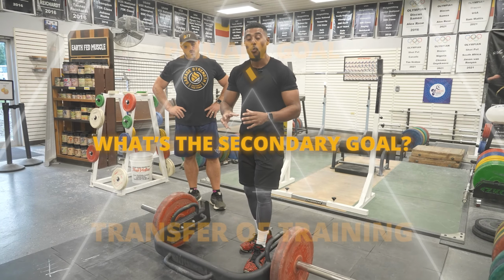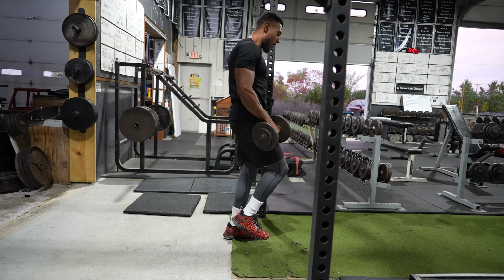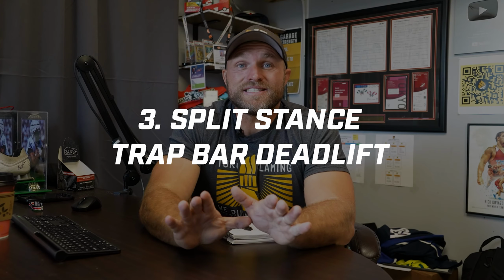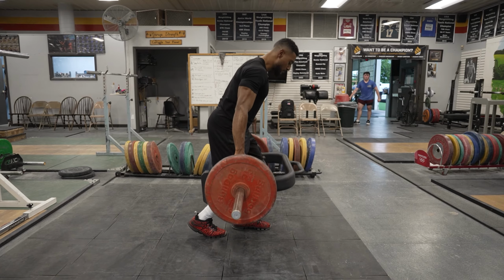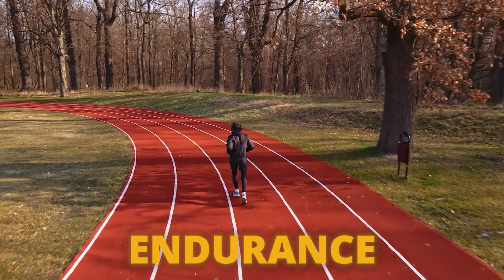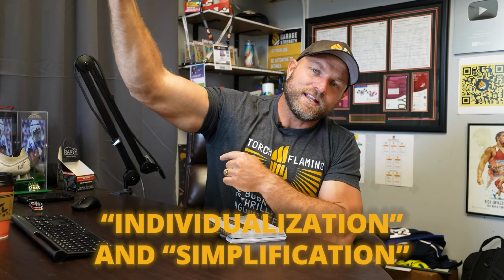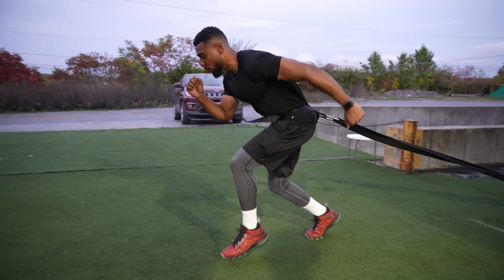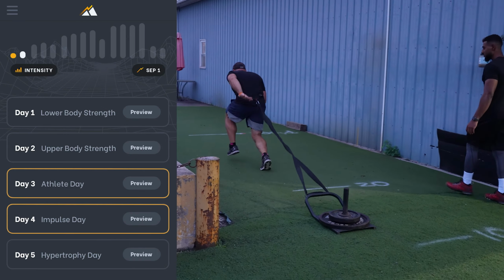Why @Brotherfaris Will Make You A Better Athlete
Sign Up for FREE for 7 Days of our Athlete Strength Training App - Peak Strength 💪